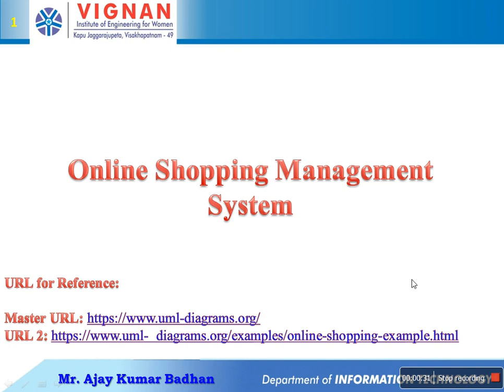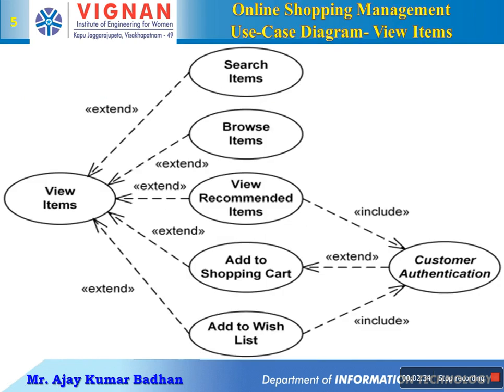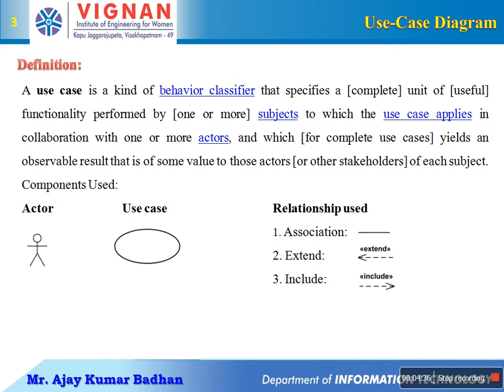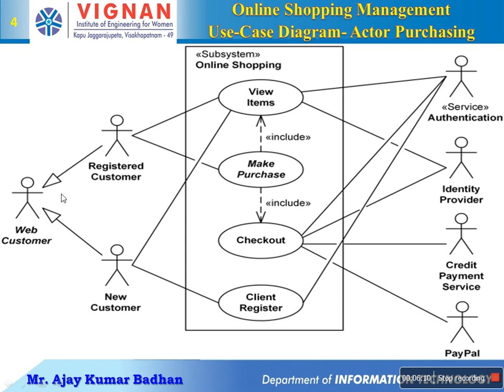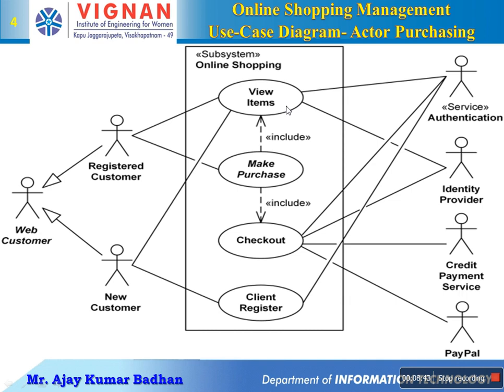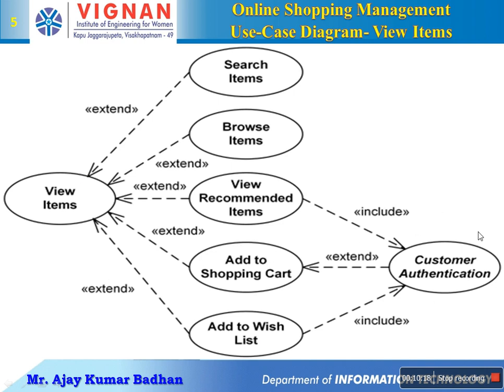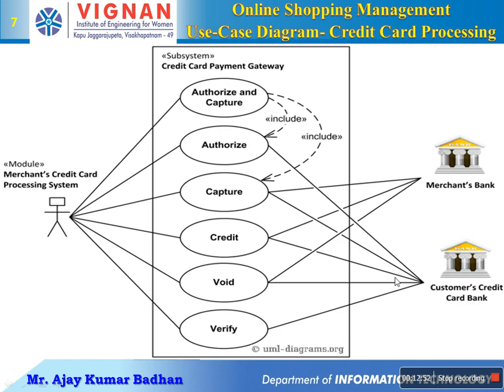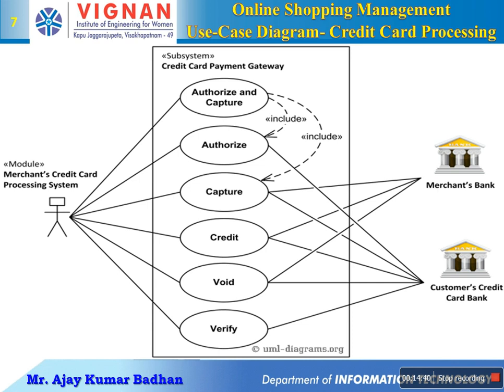Use Case Online Shopping Management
It explains the use case diagram for the online shopping management system!!!